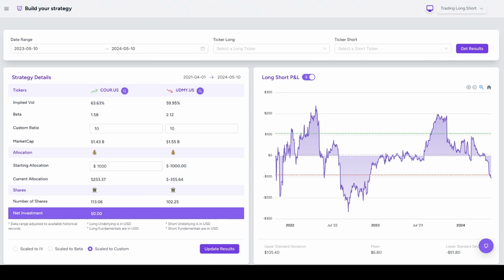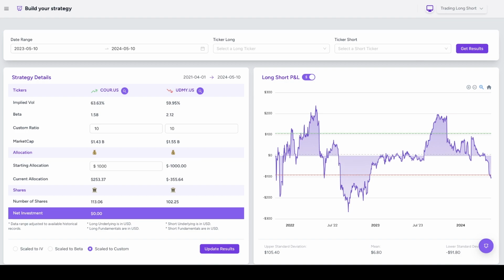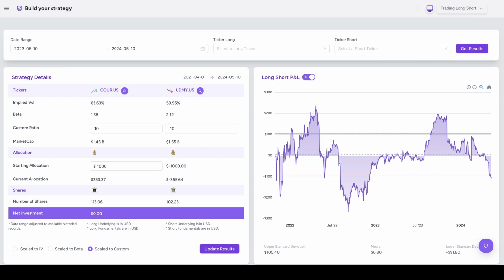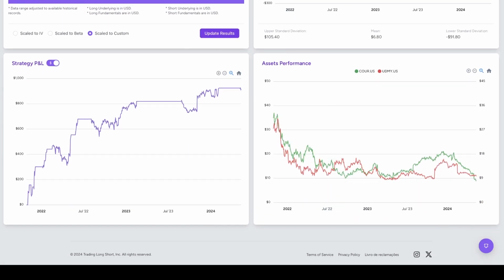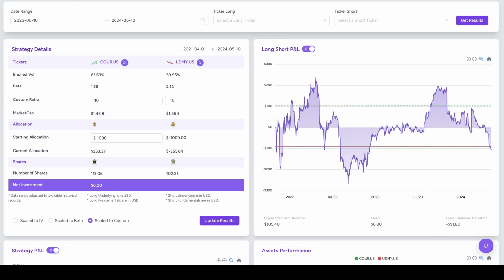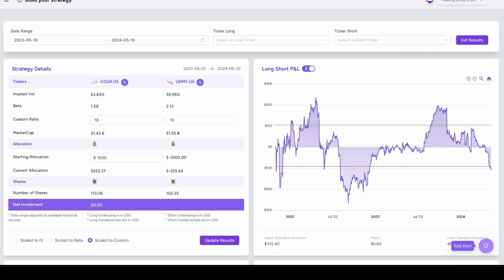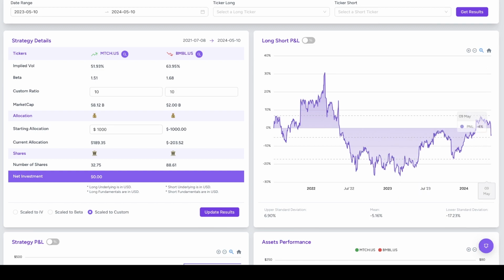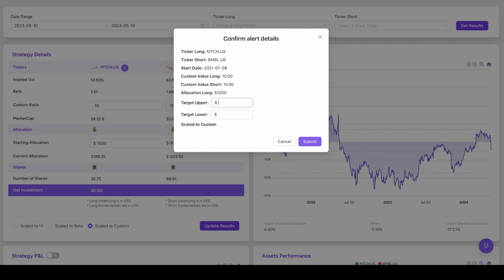How to pair trade with Trading Long Short 💰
In this video, we’ll walk you through this user-friendly tool for building and monitoring your pair trading, long short and relative value strategies.